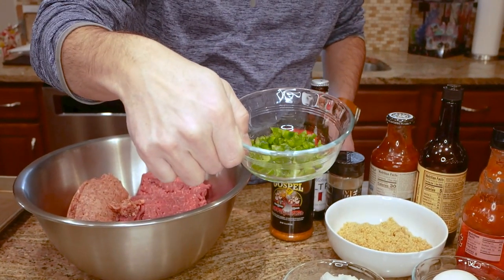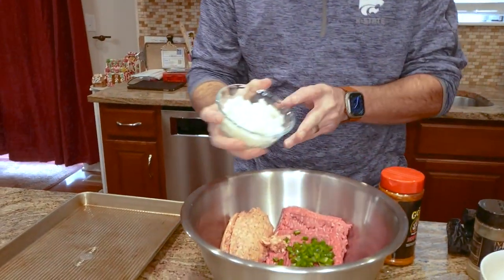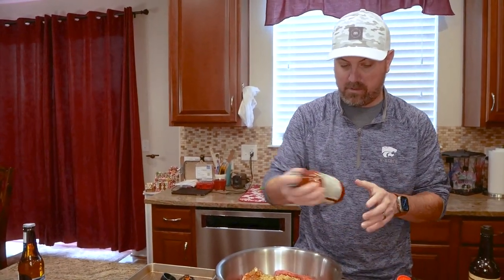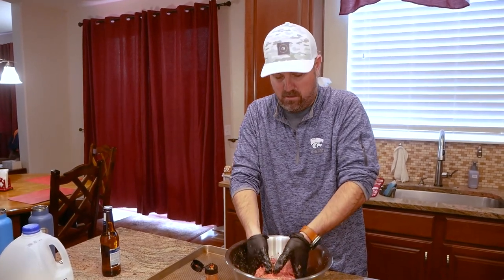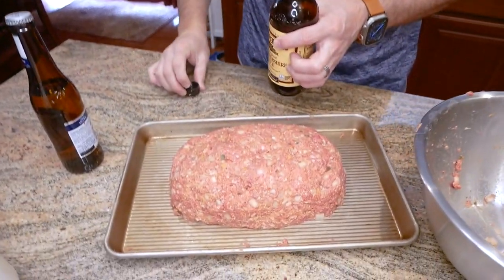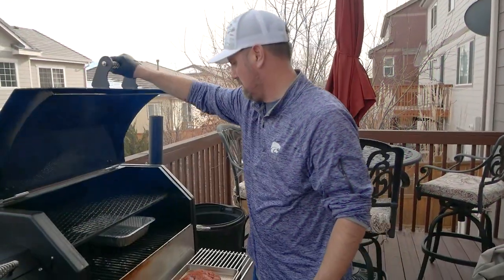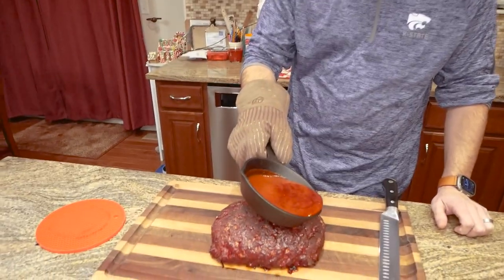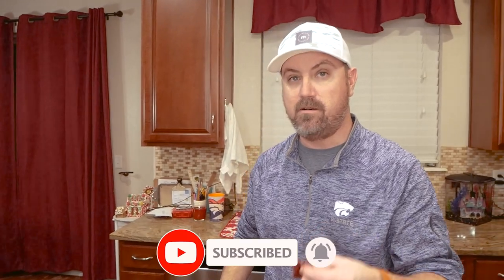Cookin' with Kev - BBQ Meatloaf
Episode 4: Cookin' with Kev - Smoked BBQ Meatloaf

2lbs Ground Chuck - 80/20
1 LB  Hot Breakfast Sausage (Jimmy Deans)
Ground Pork Rinds (can use breadcrumbs)
2 Eggs
Half cup Milk
Worcestershire Sauce or W Sauce
Franks Hot Sauce
Lemon and Garlic Seasoning (Meat Church)
Gospel all purpose seasoning (Meat Church)
1 Diced Jalapeño
1 Diced White Onion
BBQ Sauce
Feel free to add whatever else you feel works, its Meatloaf no wrong way to do it.

Smoked at 250 Degrees until internal temp is 160  (4 hours)   - Let rest for 15 mins.

Glaze Topping -  BBQ Sauce, Butter, Seasoning ... put on smoker for 30 mins